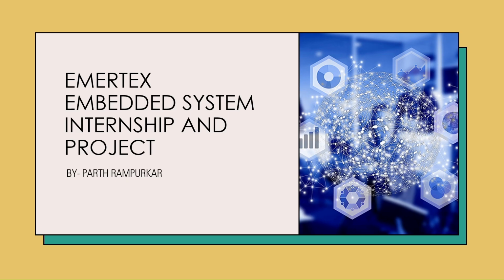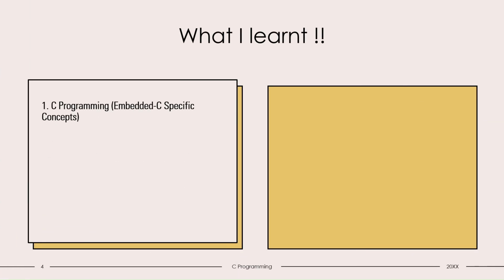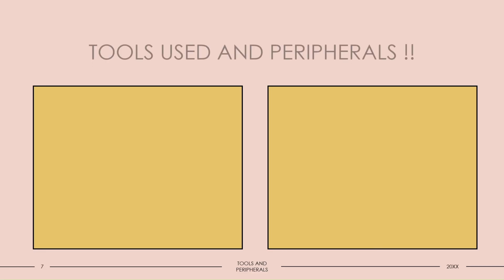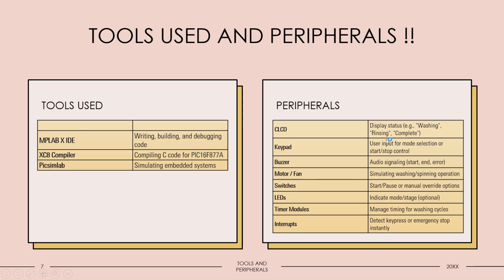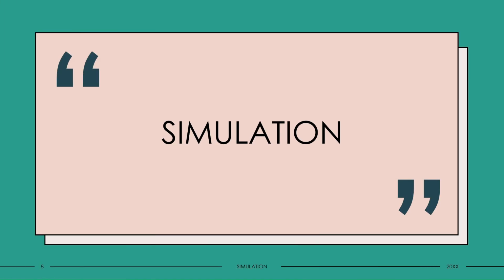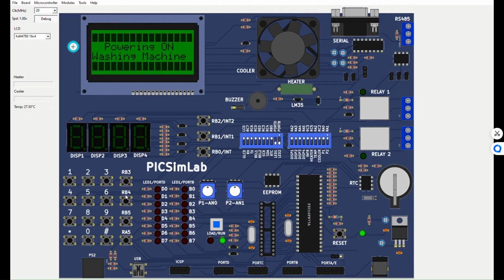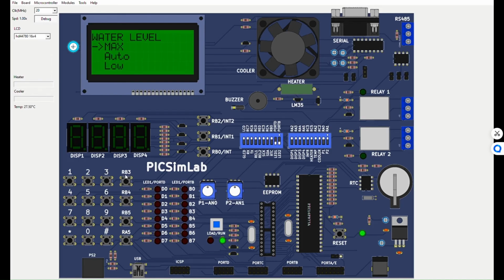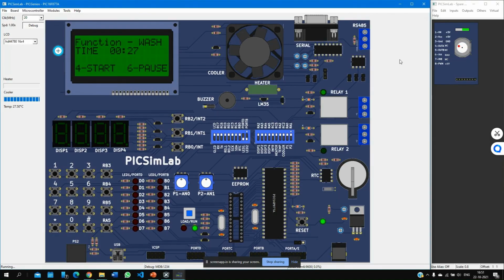EMERTEX EMBEDED SYSTEM INTERNSHIP WASHING MACHINE SIMULATION IN PICSIMLAB & USING MPLAB X IDE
I built a fully functional washing machine prototype using the PIC16F877A. It features keypad input, LCD display, buzzer alerts, motor control, and timer-based cycle management—all programmed in Embedded C.

Tools Used: MPLAB X IDE, XC8 Compiler, Picsimlab
Peripherals: Keypad, CLCD, Buzzer, Fan/Motor